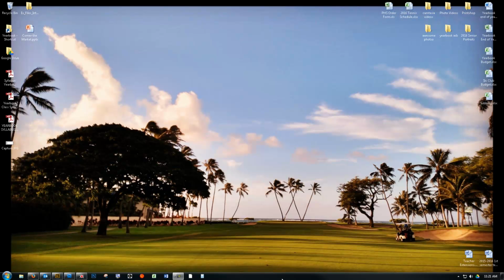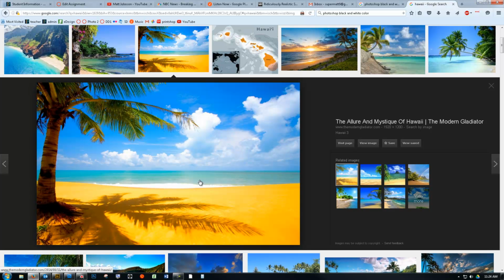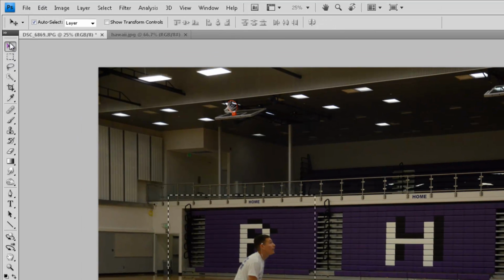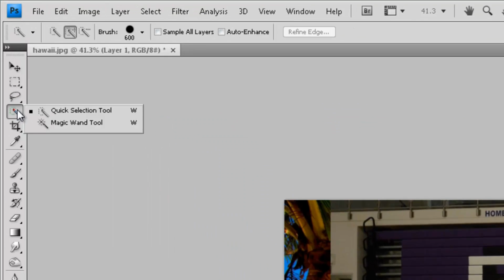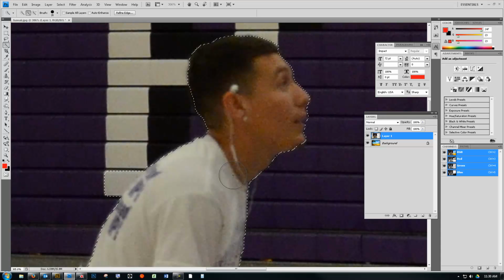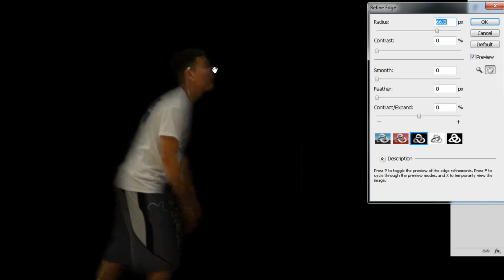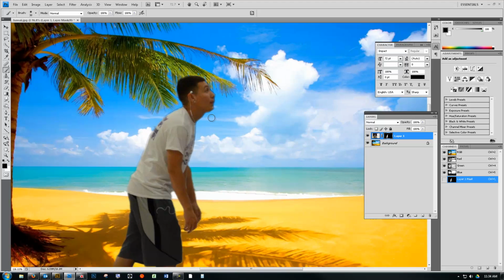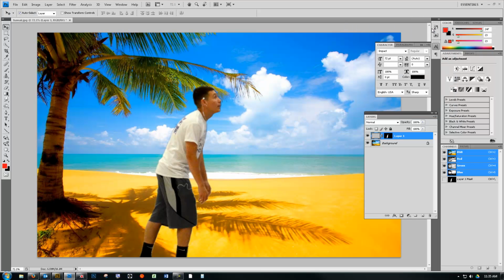How to Change the Background in Photoshop CS4